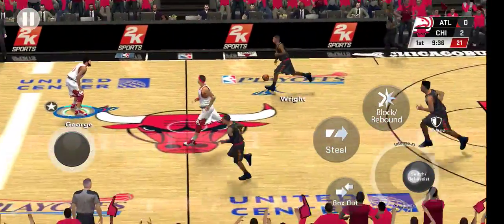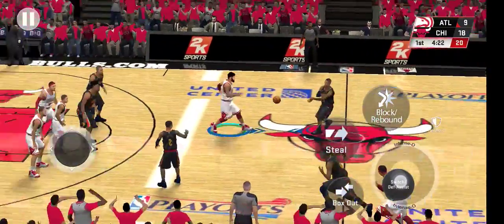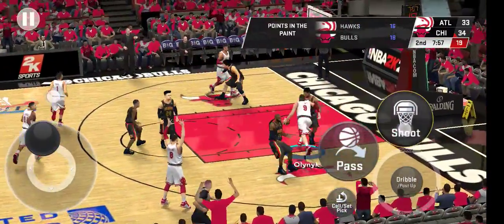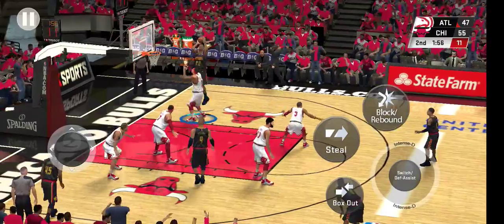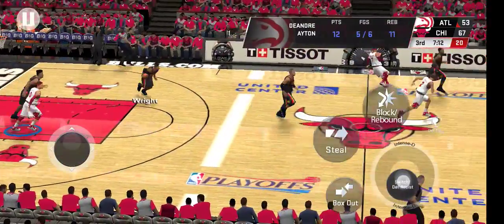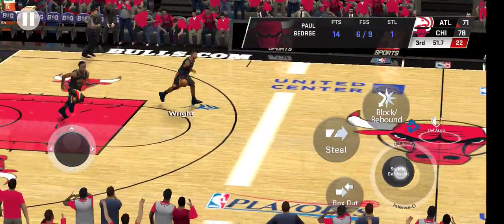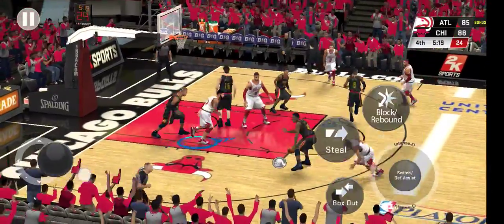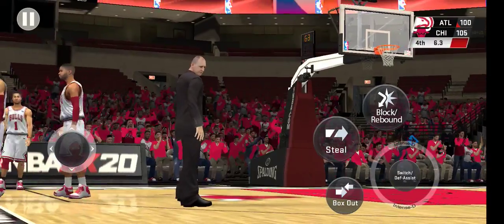Play off CHI VS ATL NBA 2k20 game1